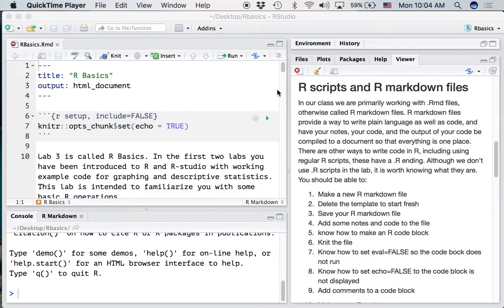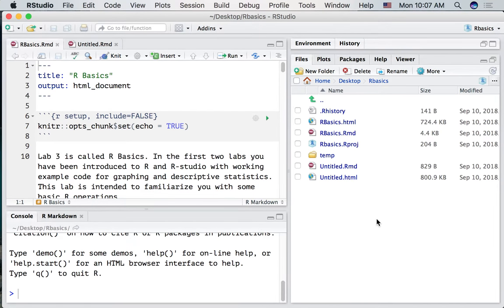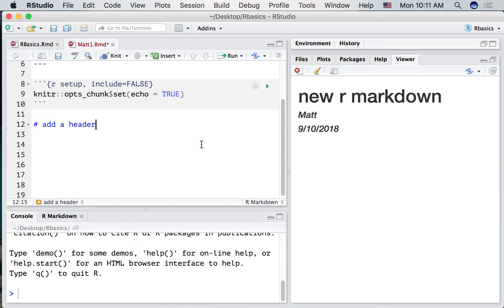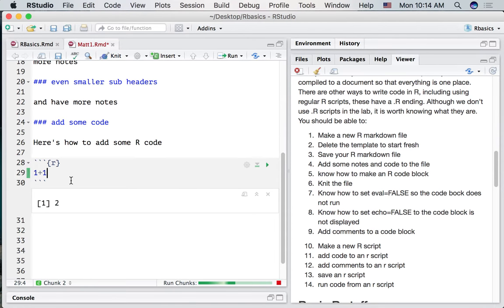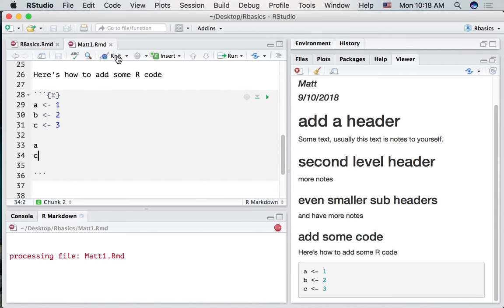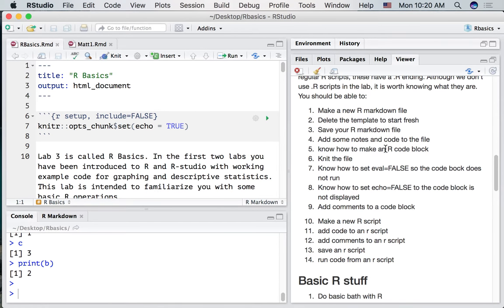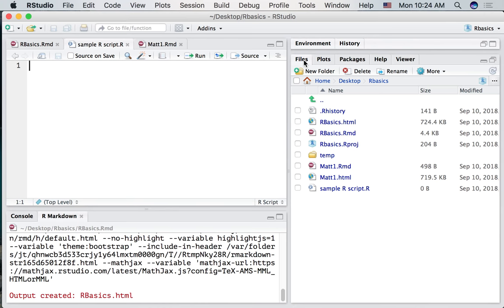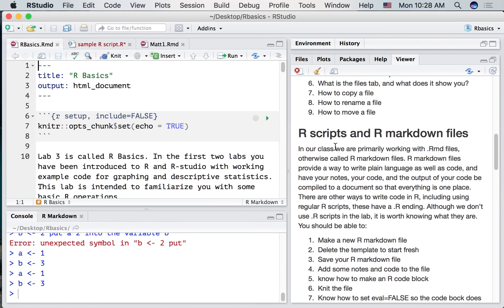Rmarkdown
Discussion of using R Markdown documents for Psyc 3400